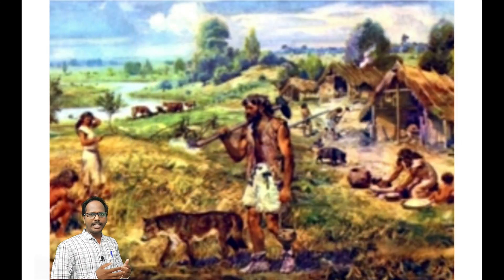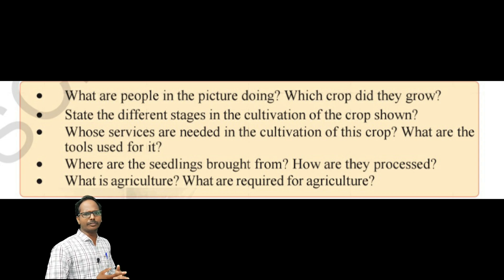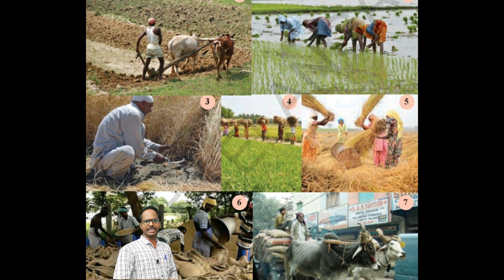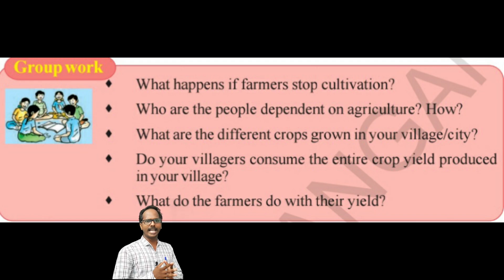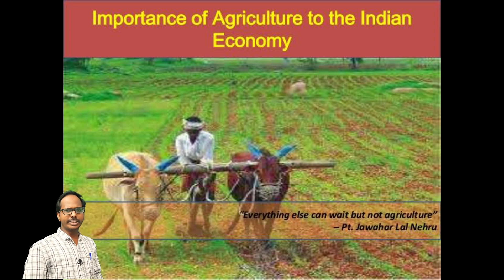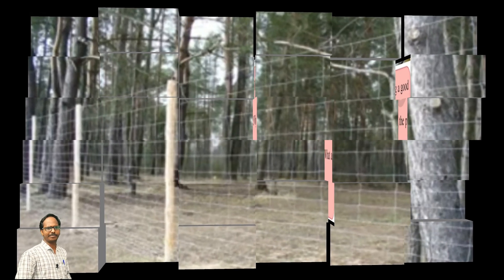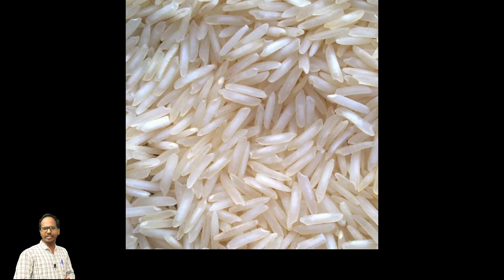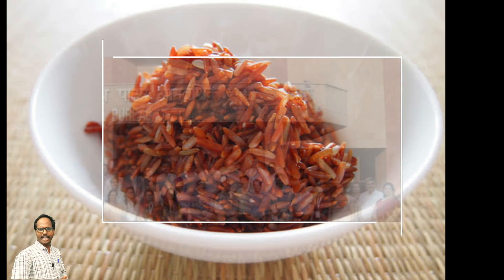5th Class EVS|| Agriculture Crops Part 1 || EM By Pulluri Balu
5th Class EVS || Agriculture Crops Part 1 || English Medium || By Pulluri Balu || Anandha Educational Academy

5th Standard EVS
Telangana State Syllabus
School Education